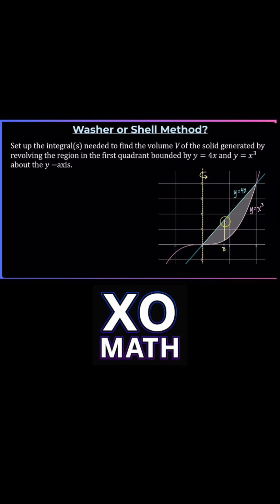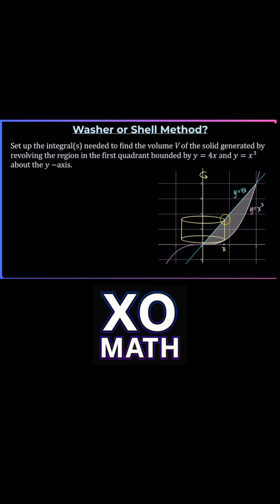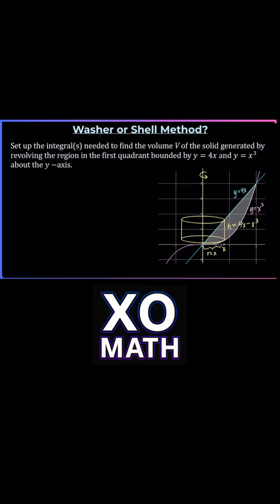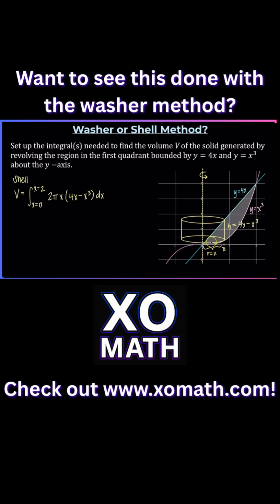Washer or shell method?